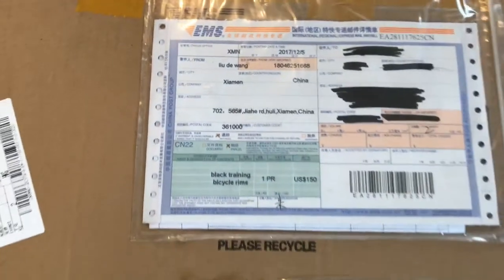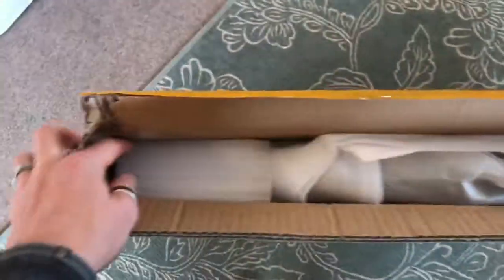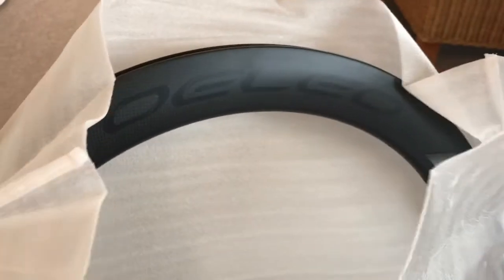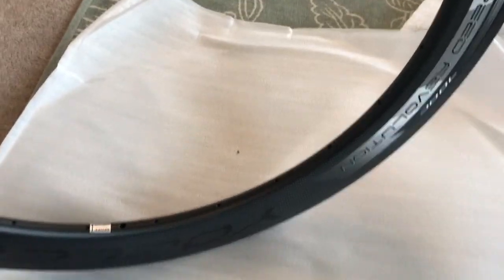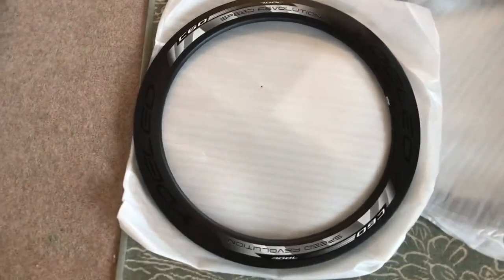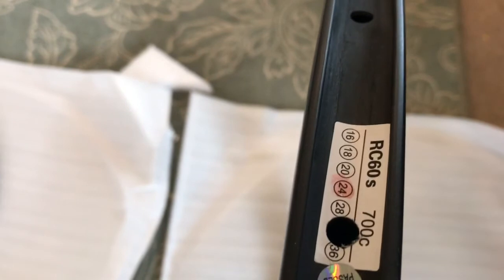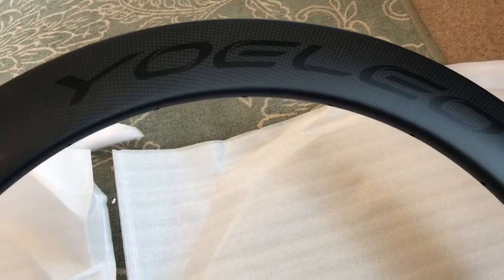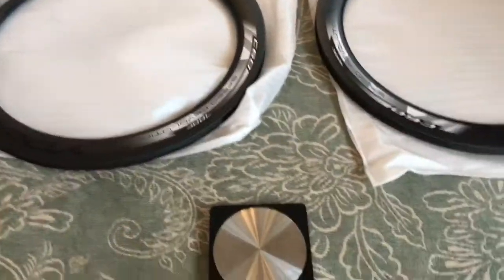Yoeleo Carbon 60mm Ghost Clincher Disc Brake Rims unboxing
Unboxing of my new Yoeleo 60mm Ghost Decal Rims